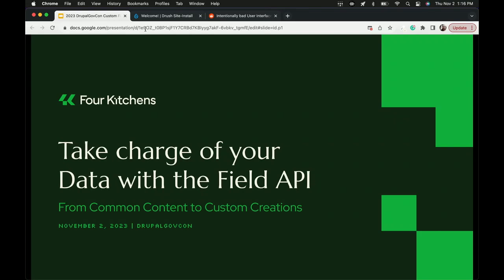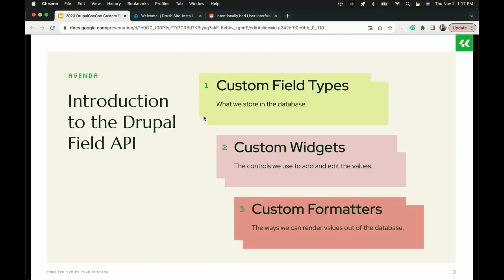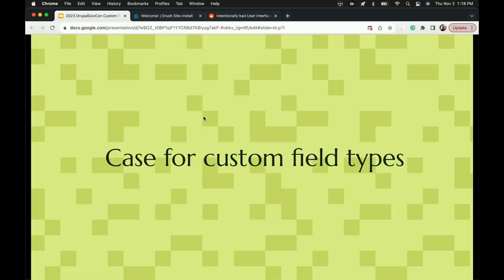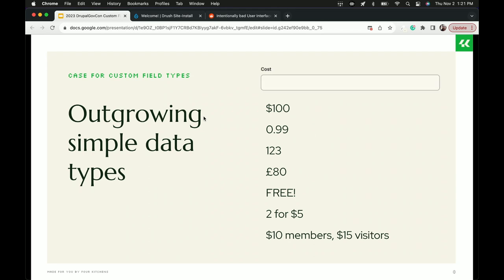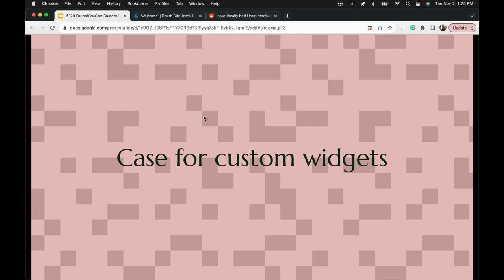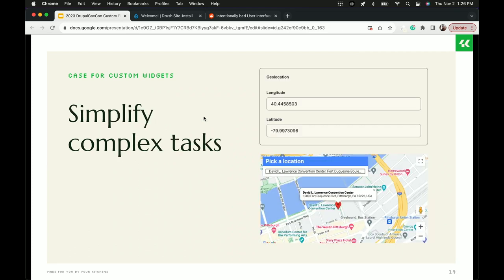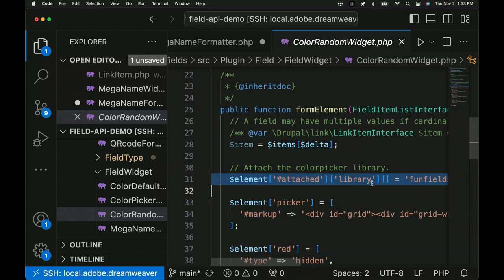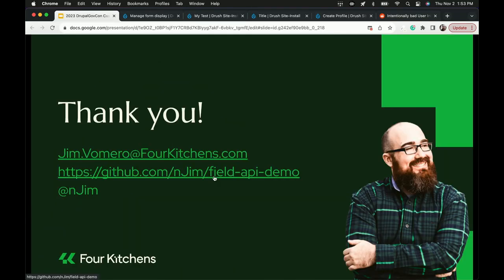Take charge of your Data with the Field API: From Common Content to Custom Creations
nJim

Drupal Field UI makes it easy for site builders to create custom content types and entities. With a few clicks any citizen developer can contribute to the site’s architecture. Most sites can be created with Drupal core fields and possibly a handful of contrib modules. But how do we know when our business-needs have grown beyond the common field types? What secret powers can we unlock by creating custom fields, widgets, and formatters? And what are the trade offs and incurred technical debt by rolling custom solutions?

This session will introduce the Drupal Field API as a toolkit for storing, managing, and retrieving data from a Drupal site. The session will consider real-world use-cases, including:
* how to store multiple values or complex data into a single field,
running calculations or complicated routes as part of a field formatter,
* ways to create fields that are compostable and reusable,
techniques for improving the editorial interface for complex fields, and
* practical example code for creating your own fields, widgets, and formatters.

This presentation is designed for attendees in technical leadership roles. Programming knowledge is not required, however example code and links to developer resources will be shared to highlight features of the Drupal Field API, Form API, and Drupal Console.

Participants should leave this session with an understanding of the risks and liabilities of creating custom fields; but also feel empowered and excited to employ them when they’re the right tool for the job.